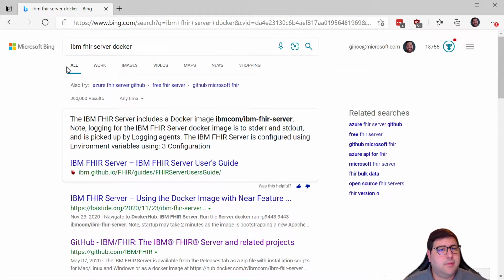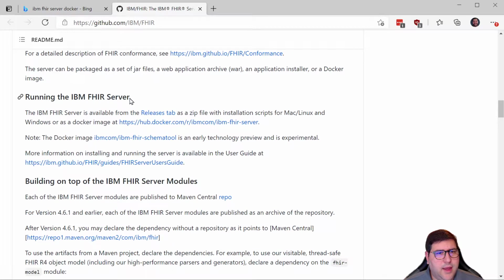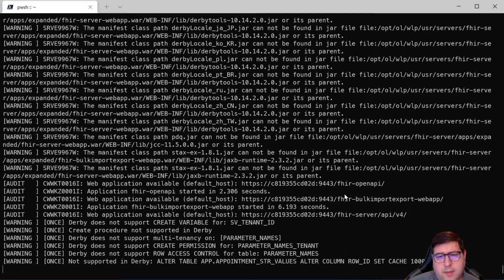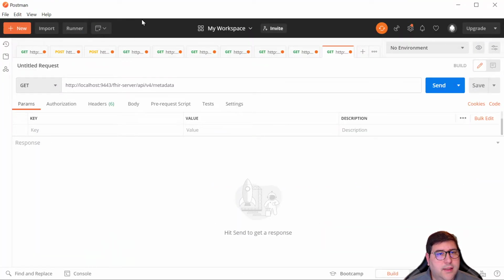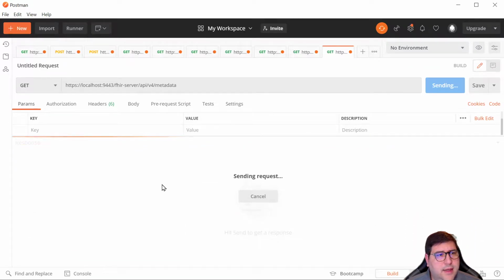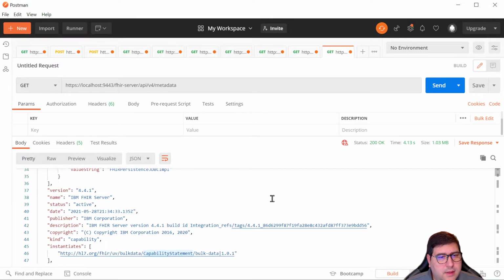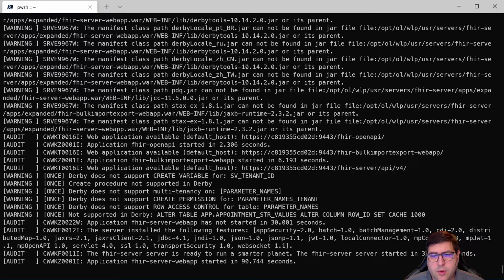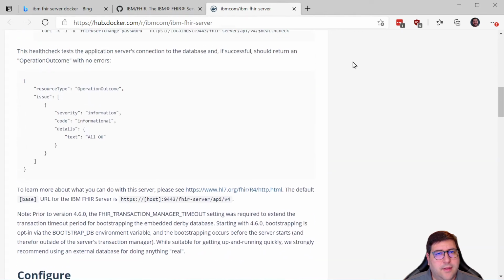FHIR Local Test Server - IBM FHIR Server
Setting up a local IBM FHIR Server for testing via Docker.